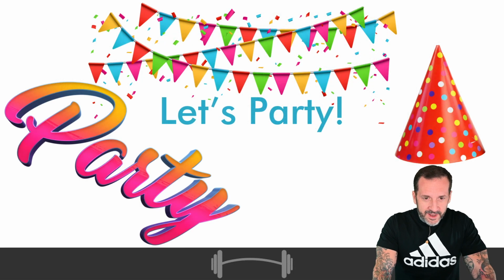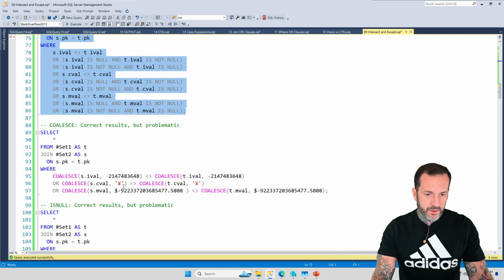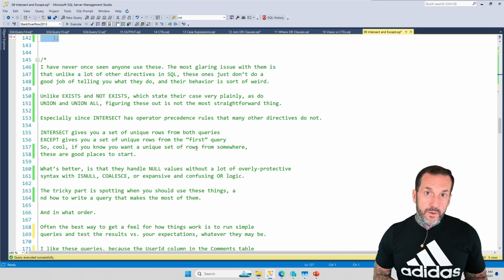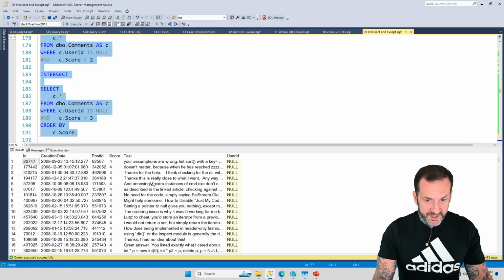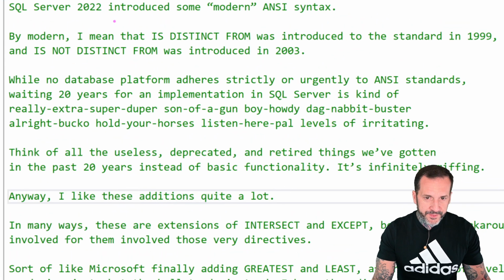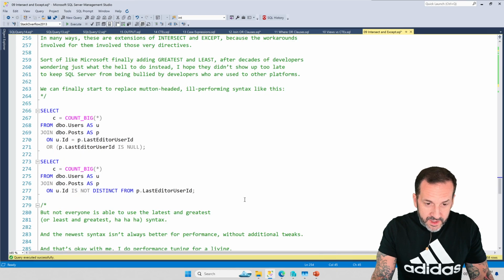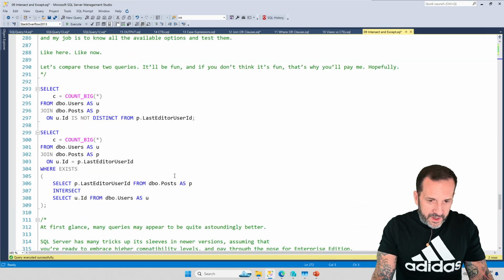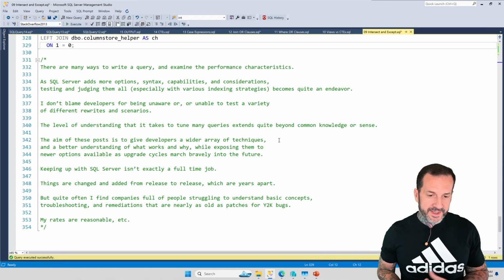How To Write SQL Server Queries Correctly: INTERSECT And EXCEPT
In this video, I dive deep into the lesser-known but incredibly useful SQL operators 'INTERSECT' and 'ACCEPT', explaining their unique capabilities and how they can simplify complex queries. These operators are particularly handy when dealing with column comparisons that involve null values or require a set of unique rows from multiple queries. By showcasing practical examples and delving into the nuances of these operators, I aim to demystify their usage and highlight why they should be part of your SQL toolkit. Whether you're working on intricate data analysis tasks or just looking for more efficient ways to write your queries, this video offers valuable insights that can improve both performance and code clarity. Additionally, I explore the history behind these operators, touching on how they were introduced in SQL Server 2022 and their long-awaited addition to T-SQL, which makes me wonder about other features that might have been waiting just as long for a similar upgrade. Join me as we uncover the power of 'INTERSECT' and 'ACCEPT', and discover why these operators are worth mastering for any serious SQL practitioner.

CHAPTERS

00:00:00 - Introduction
00:02:08 - Monthly Subscription Options
00:03:18 - Yearly Update
00:04:02 - Date Reference
00:04:51 - Incorrect Query Result
00:05:38 - Performance Issue Explanation
00:06:08 - Filter Operator Annoyance
00:06:41 - Functions in Where Clause
00:07:21 - Case When Usage
00:07:59 - Intersect Query Advantage
00:09:11 - Real Use Cases
00:10:04 - Primary Keys and Indexes
00:11:09 - And Clause Example
00:12:06 - Query Results Comparison
00:13:53 - Distinct Syntax in SQL Server 2022
00:15:25 - Joke About Clamoring for Features
00:17:07 - Recent Ignition
00:18:05 - Join with Or Clause
00:19:07 - Query Plan Analysis
00:20:18 - Rewrite Suggestions
00:21:11 - Batch Mode on Rowstore
00:21:49 - Query Execution Time
00:23:08 - Future Considerations
00:23:34 - Views vs CTE

💬 CONNECT
Ask questions at Office Hours